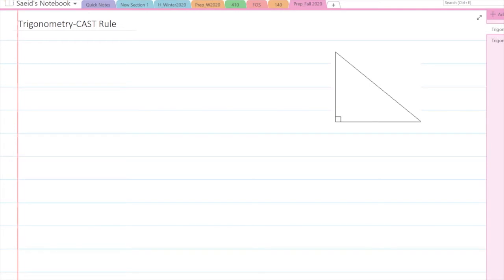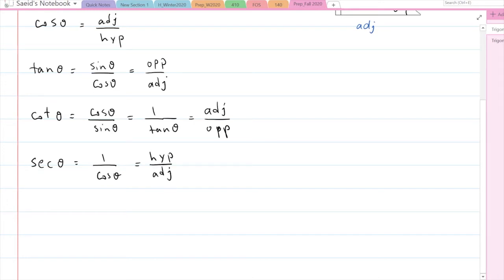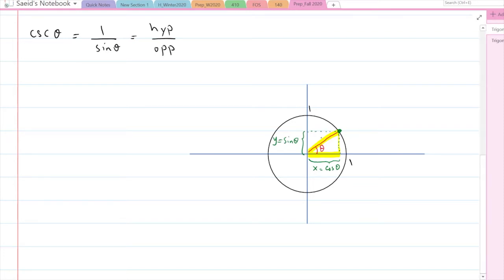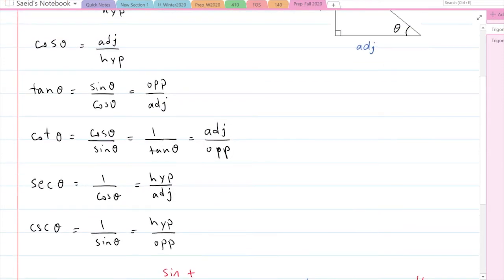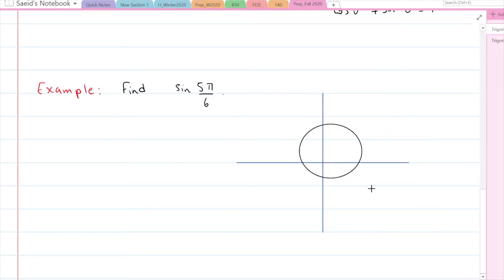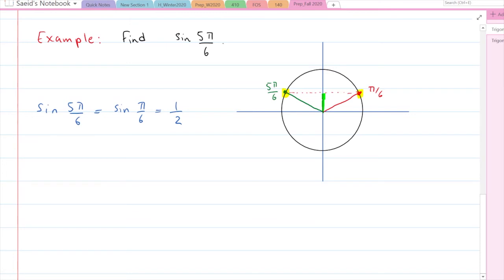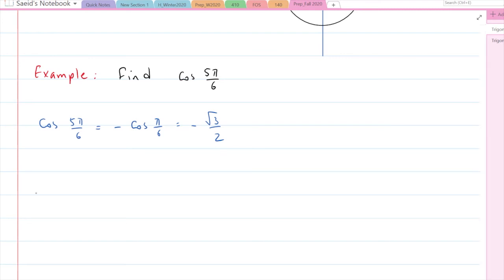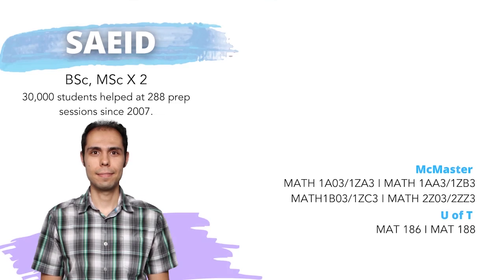MATH 1A03/1ZA3 Primer: Basic Trigonometry and CAST Rule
Our MATH 1A03/1ZA3 Primers with superstar instructor Saeid will get you prepped for your first year of university. In this video, we're reviewing:

00:00 Introduction
00:25 Trigonometry and Trigonmetric Ratios
04:12 CAST Rule
05:22 Examples of Finding Trigonometric Ratios
10:27 More resources

Join the MATH 1A03/1ZA3 StudyHub to connect with other students, ask questions, and access study resources from our expert instructors

Saeid (BSc, MSc, PhD) has helped 5,000+ students at 76 prep sessions since 2015. for more great academic resources and to sign up for our midterm and exam prep sessions.